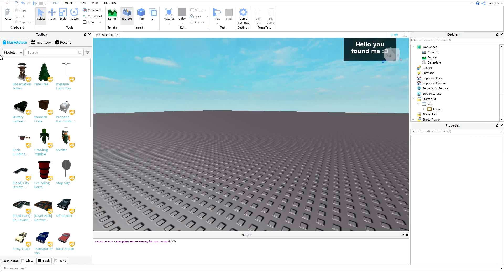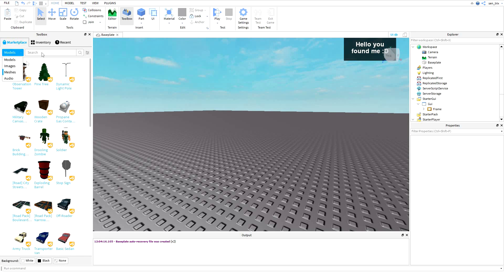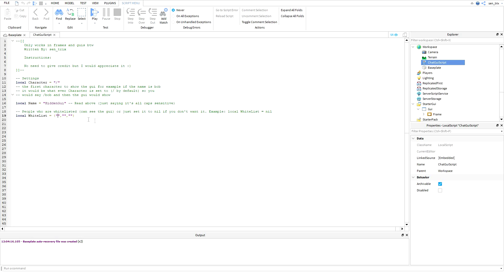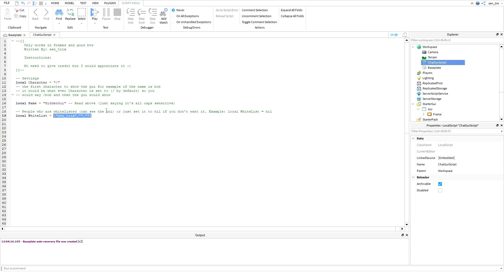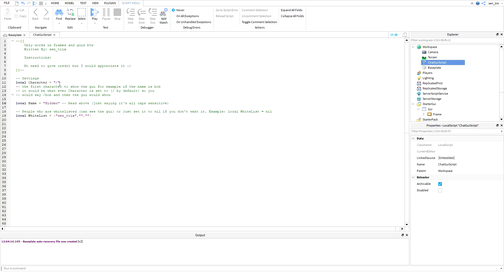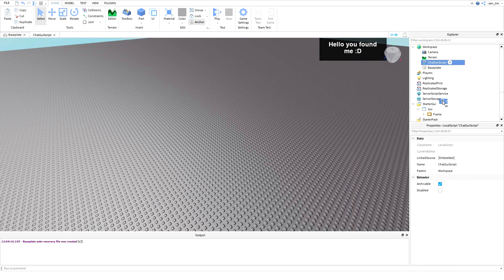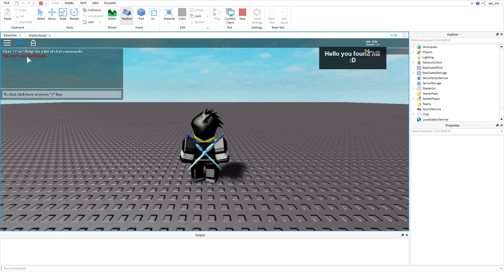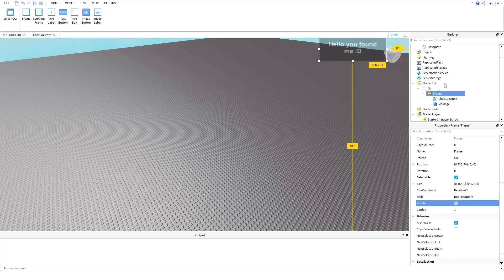Chat to show gui Roblox